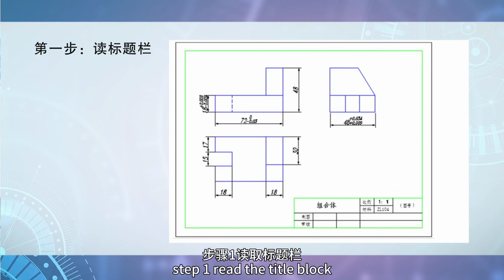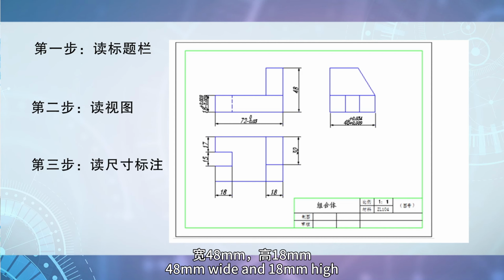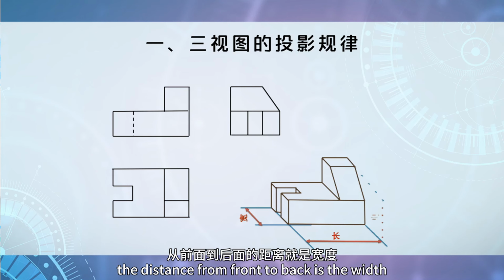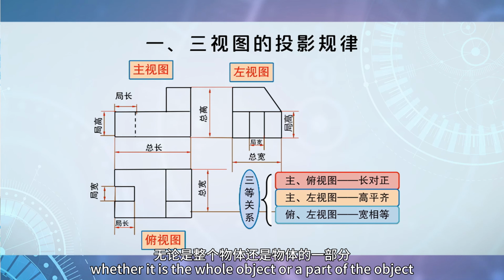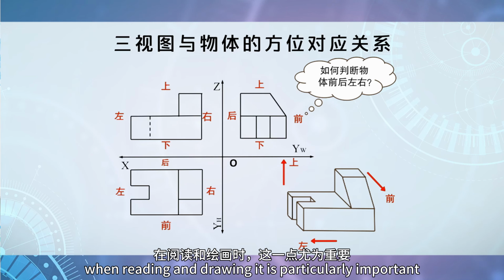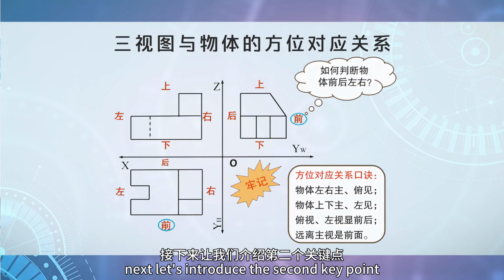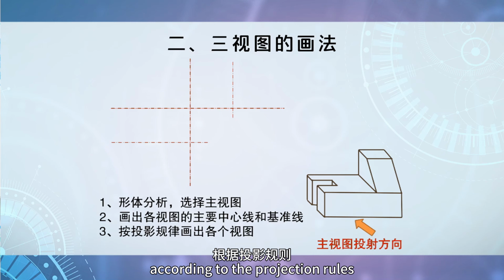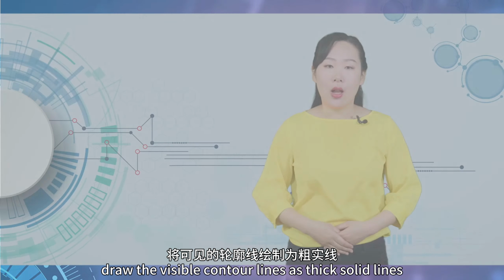1 3 Projection Rules and Drawing Methods of Three view Drawings